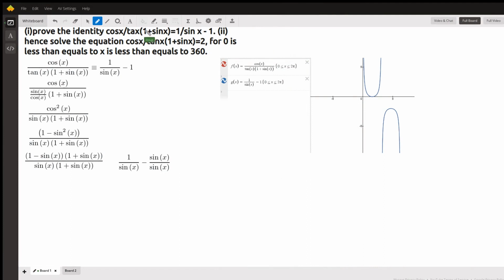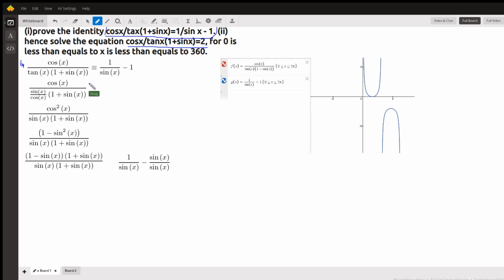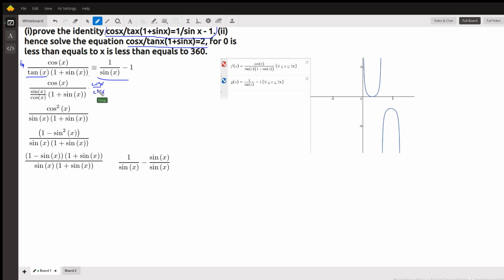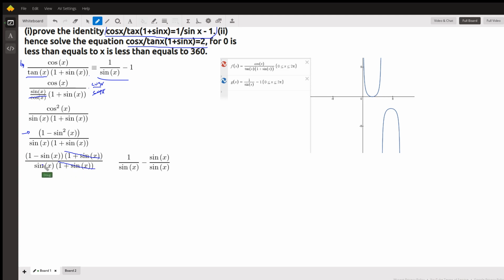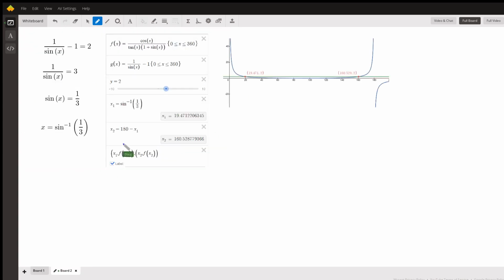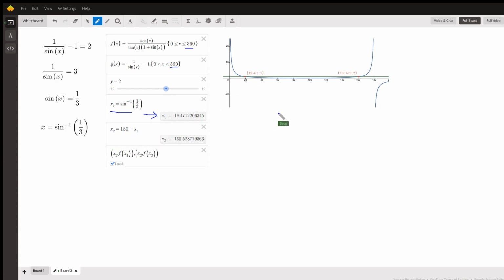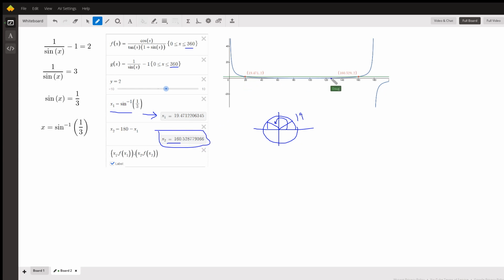Prove a trig identity then use the result to solve a corresponding trig equation.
Question: (i)prove the identity cosx/tax(1+sinx)=1/sin x - 1. (ii) hence solve the equation cosx/tanx(1+sinx)=2, for 0 is less than equals to x is less than equals to 360.

Answered By:

Doug C.